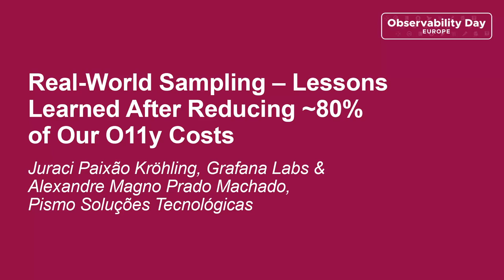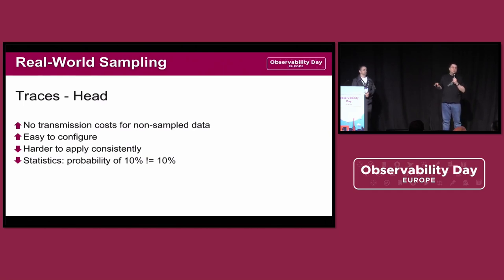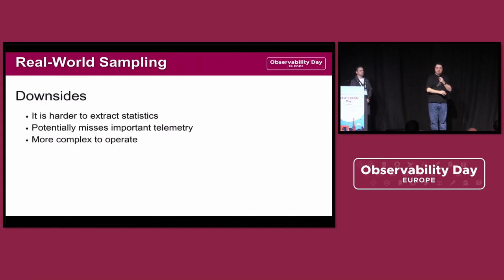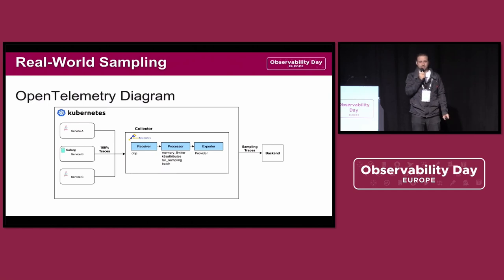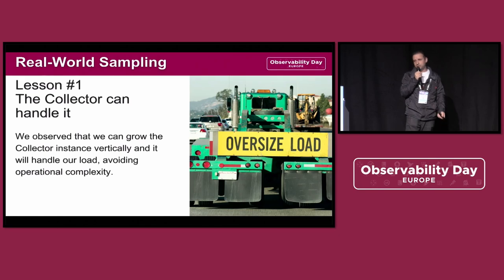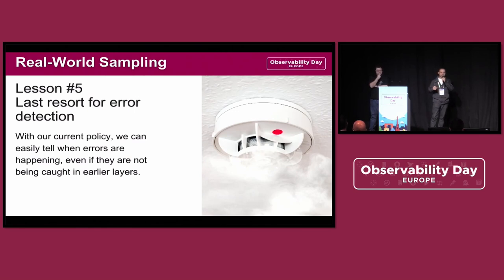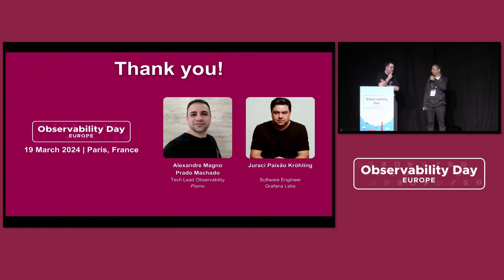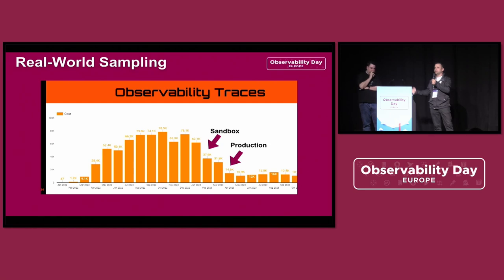Real-World Sampling – Lessons Learned... - Juraci Paixão Kröhling & Alexandre Magno Prado Machado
Real-World Sampling – Lessons Learned After Reducing ~80% of Our O11y Costs - Juraci Paixão Kröhling, Grafana Labs & Alexandre Magno Prado Machado, Pismo Soluções Tecnológicas

Application observability tools play a crucial role in the optimization of application performance. However, it can be costly when a good instrumentation strategy isn’t in place. Without carefully selecting which data to keep, it can become a financial problem. With this in mind, Pismo considered some types of sampling, from vendor-specific solutions to open-source ones, and ended up landing at OpenTelemetry's Tail Sampling processor due to the flexibility of the policies that can be used, as well as its performance, reliability, and vendor neutrality. In this presentation, Juraci will talk about strategies to achieve a highly available tail-sampling setup, while Alexandre will show what his team did at Pismo to reduce their application observability costs by about 80% while keeping enough data to observe their applications adequately. At the end of this session, you’ll learn why sampling is needed, what tail-sampling is, and the trade-offs to consider when planning its usage.